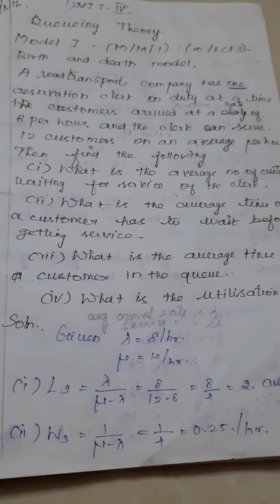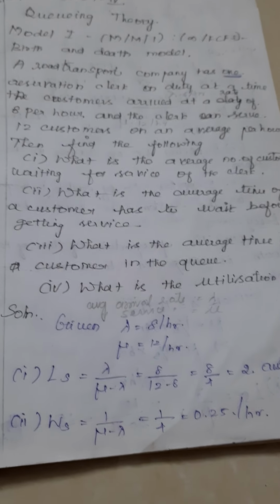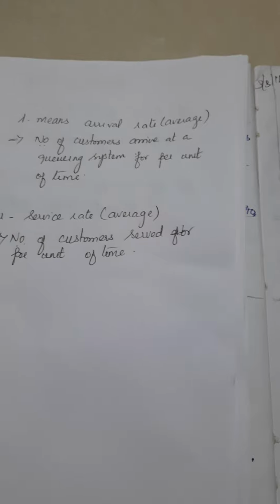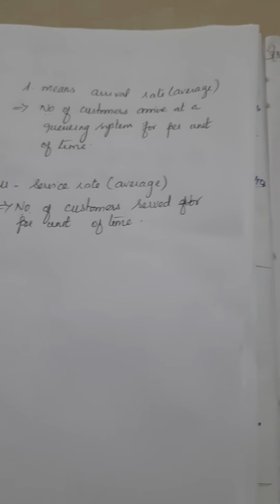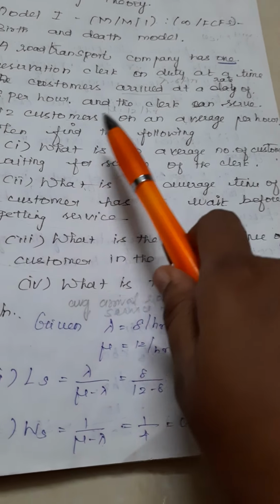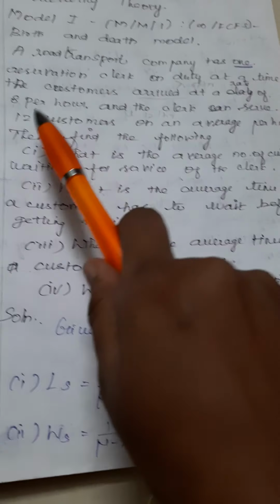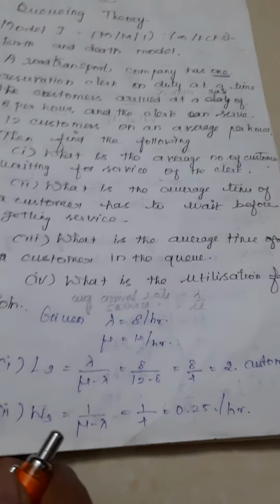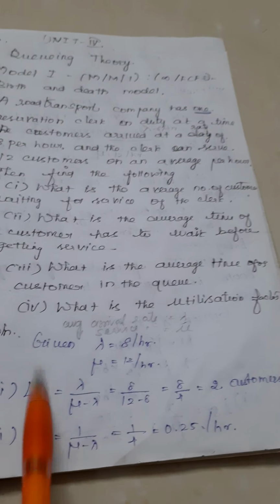Queuing theory Model I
Simple pblm1 (1)